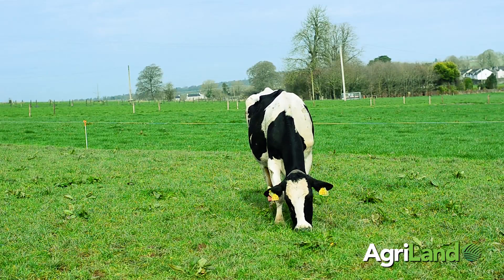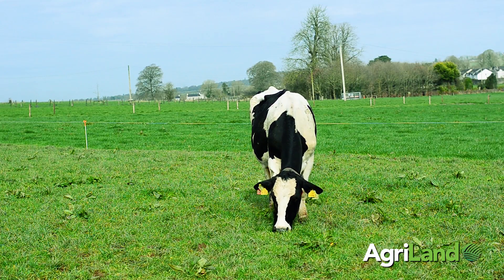Hitting spring rotation planner targets after a difficult spring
Dr Michael Egan, Grassland Research Officer with Teagasc, discusses the targets set out under the spring rotation planner